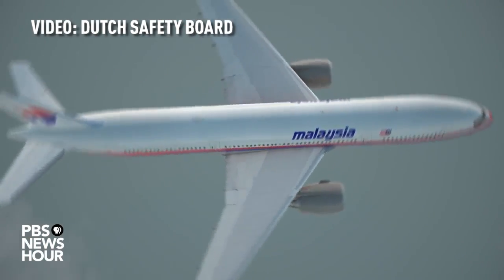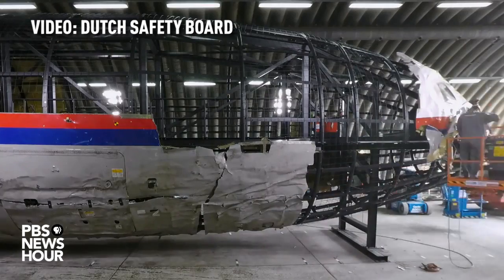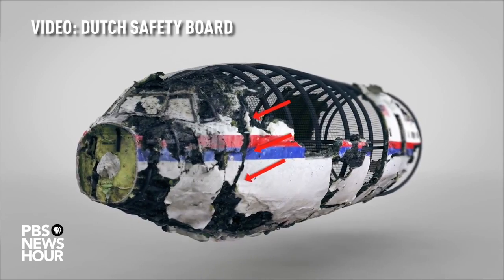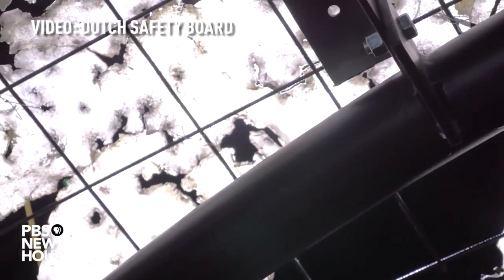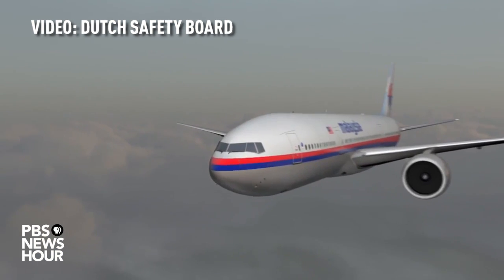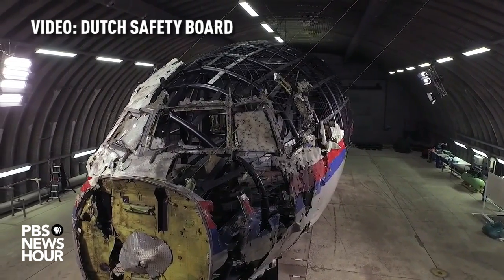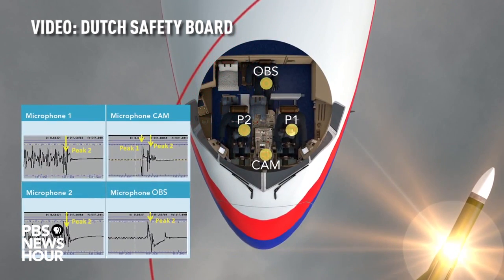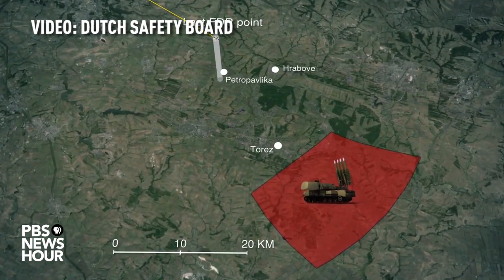Dutch Safety Board confirms MH17 downed by missile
In a clip from a video released from the Dutch Safety Board, forensics are explained that detail how investigators linked a surface-to-air missile to the downing of Malaysia Airlines Flight 17 in July 2014.